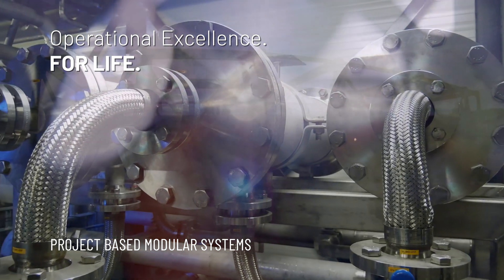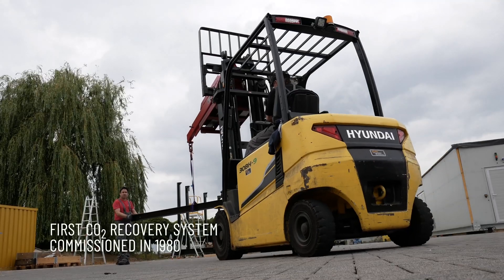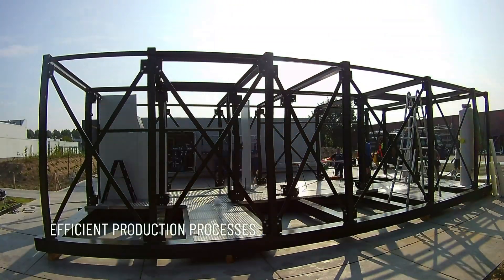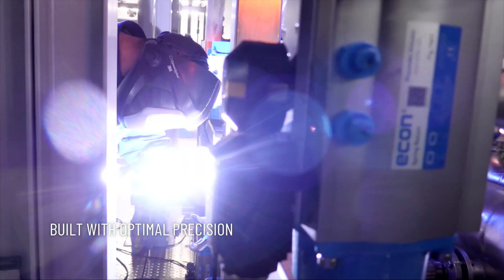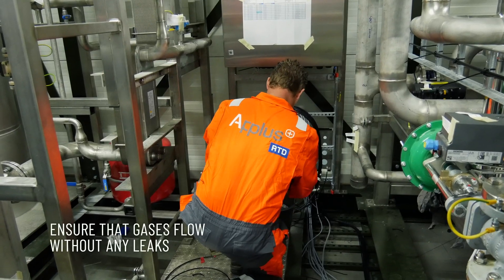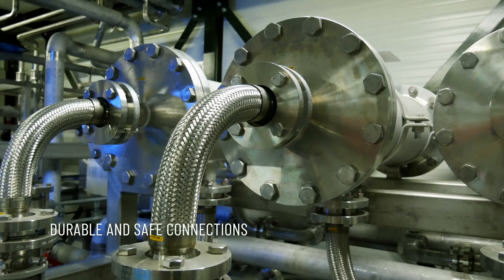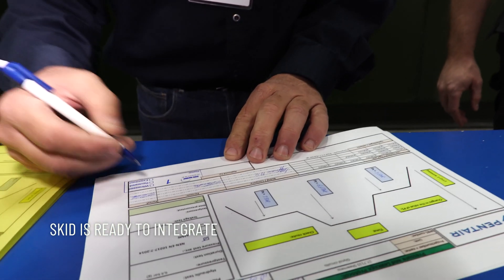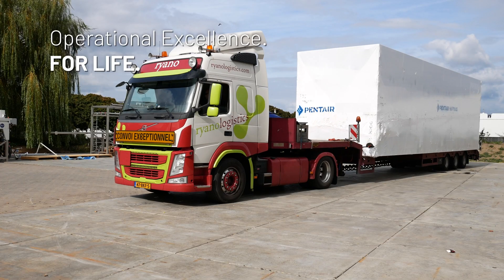Modular CO₂ & Biogas Skids by Pentair | Built for Operational Excellence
Discover how Pentair’s enclosed skid systems deliver operational excellence across critical applications like biogas upgrading, CO₂ recovery, and CO₂ generation.

Our project-based, modular systems are engineered for performance, reliability, and long-term value — helping customers meet sustainability goals and optimize operations.

- Compact, enclosed design for easy integration
- Engineered for biogas, CO₂ capture, and generation
- Built for uptime & efficiency